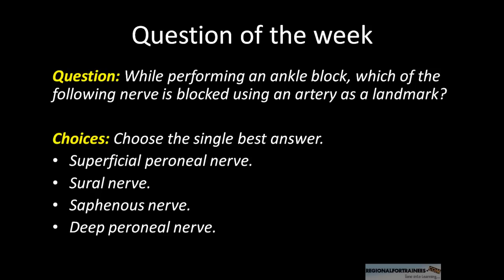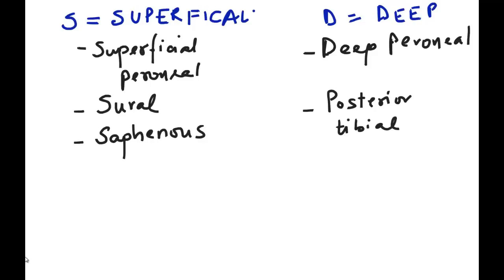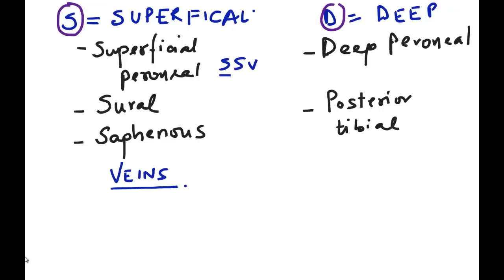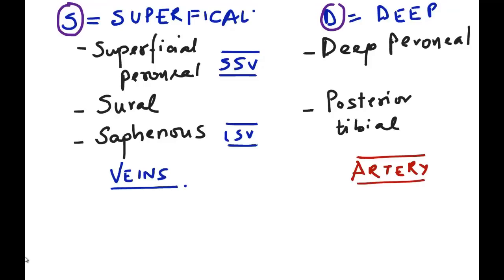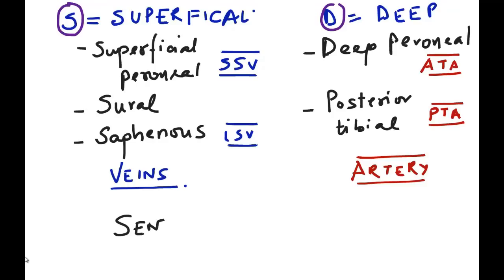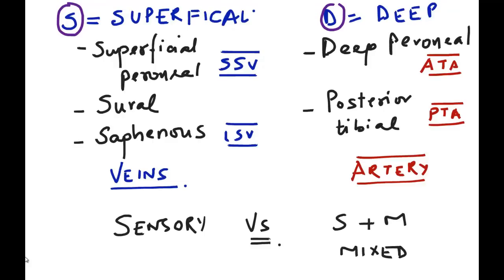Brainstormer 5: Ankle block (Part 1)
A little stimulation for the neurons, goes a long way! So every week, we intend to do just that by asking you a 'Brainstormer: Question of the week'.

In this Part 1 podcast we take a look at Nerve supply of the ankle.